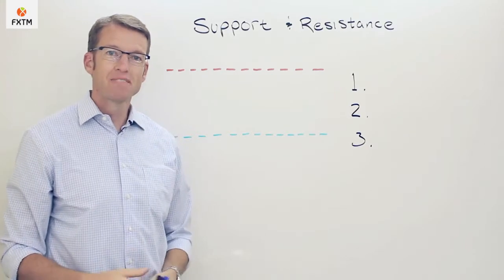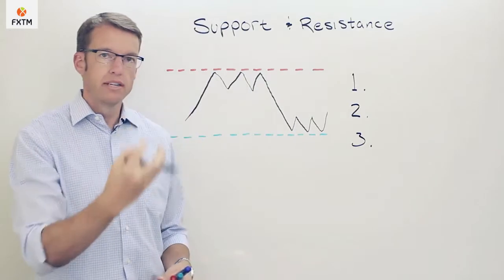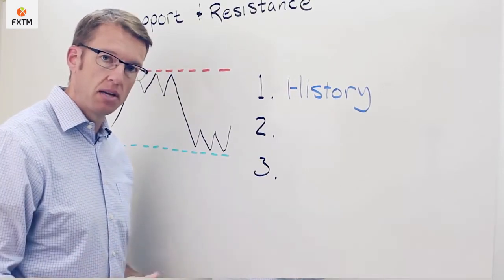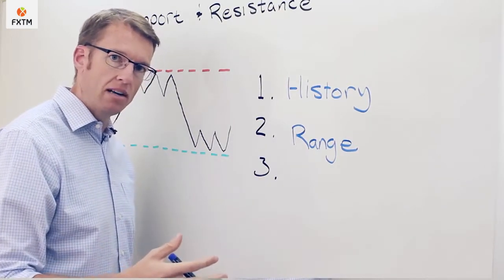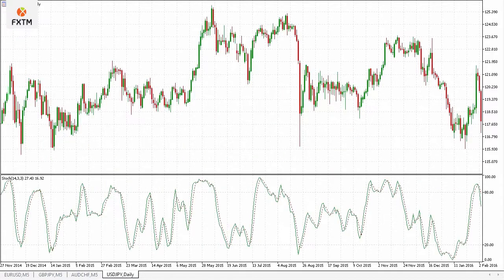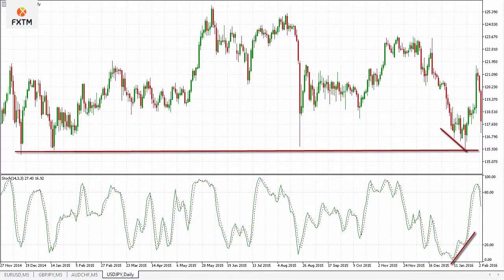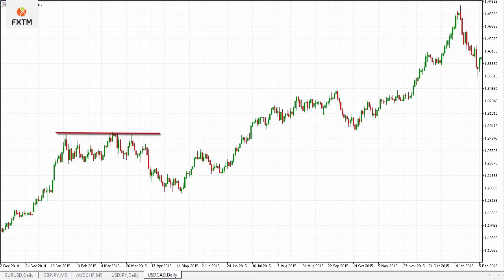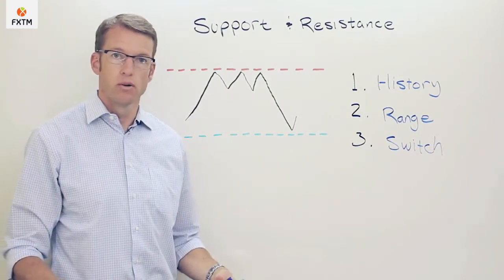14 Support And Resistence | Forex Trading Education